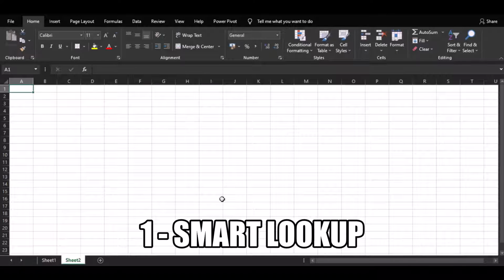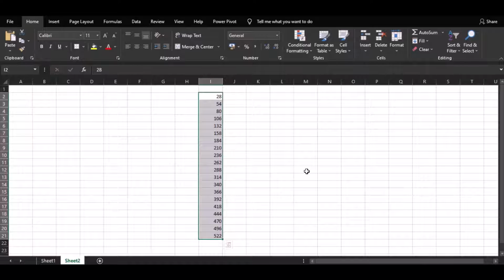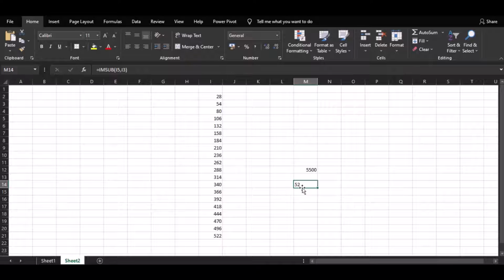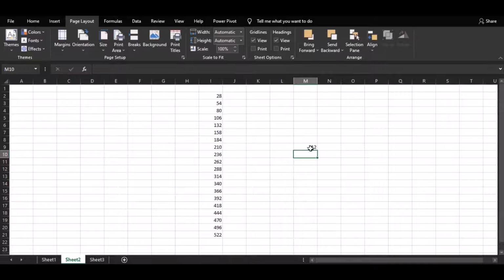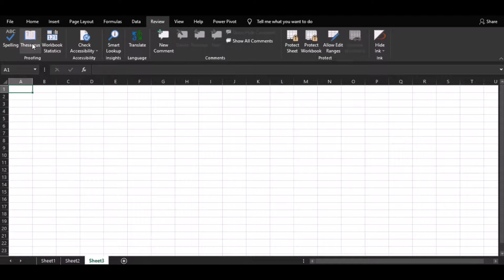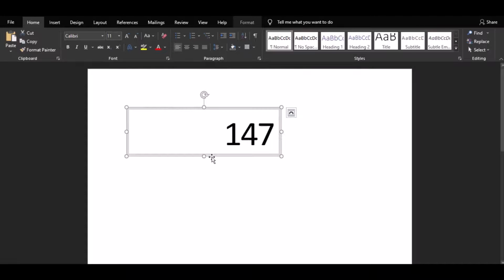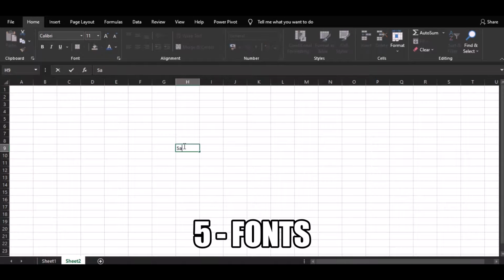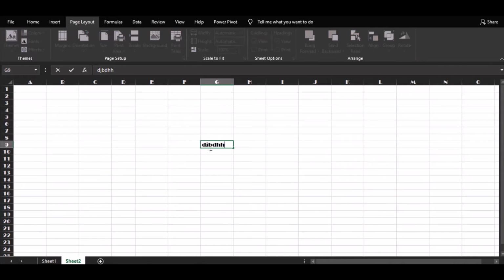More In Excel, you dint know!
Hey All,
I prepared this video on some Excel features that you dint know at least till Grade 7!
More videos on Excel features to come up!

0:00 Intro
0:11 Smart Lookup
0:38 Auto sum
1:18 Subtraction
2:00 Subtraction long method
2:58 Thesaurus
3:35 Copy as picture option
4:28 Fonts